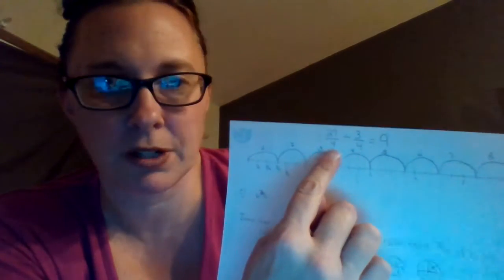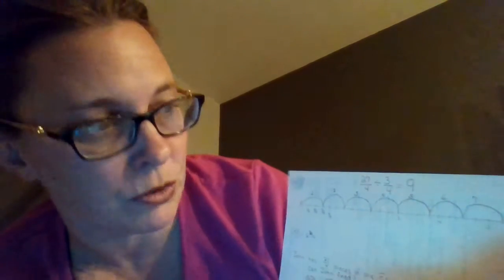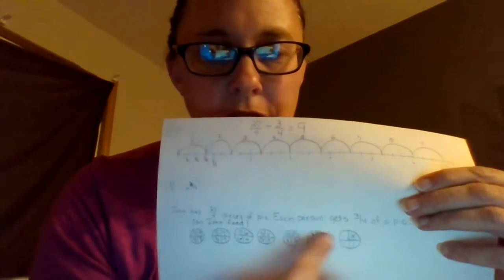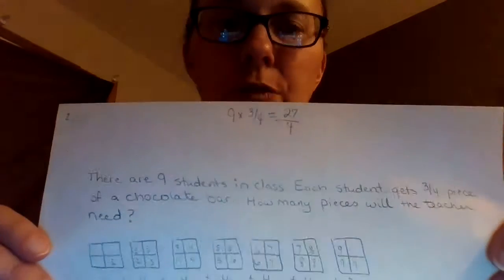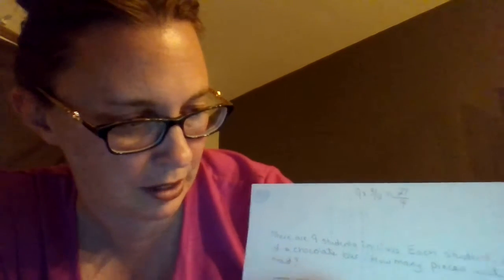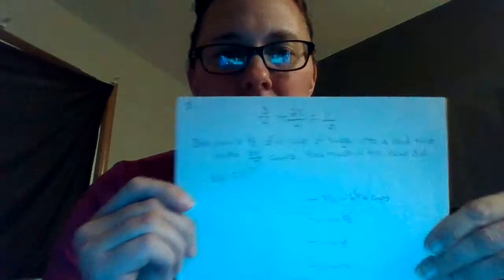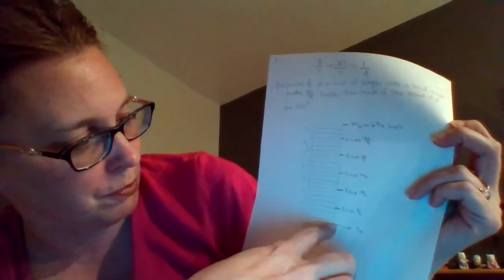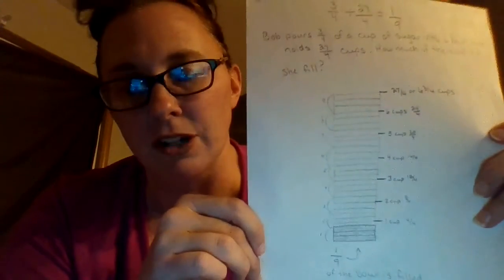WIN 20190124 17 24 07 Pro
Story Equations